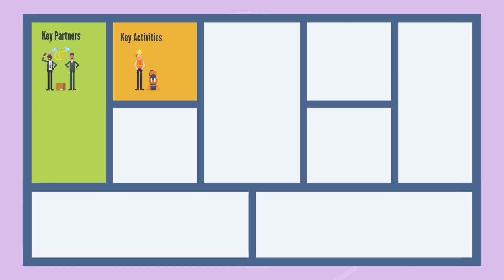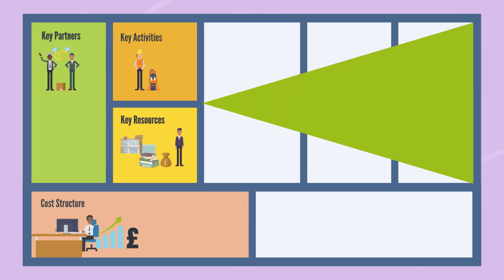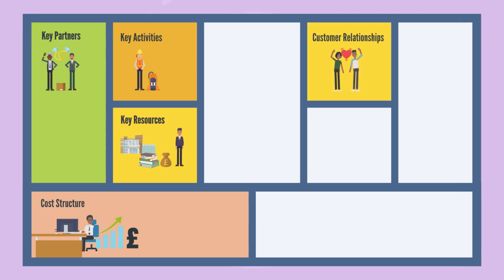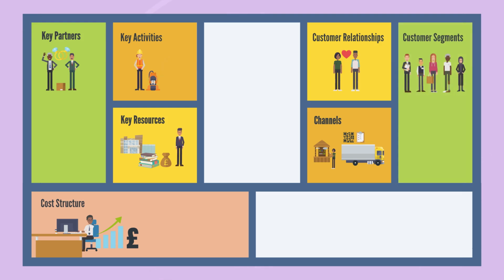Understanding the Business Model Canvas #1: How Businesses Create Value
📚 Part 1 of our Business Model Canvas course.
For the best learning experience, start here and work through the course in sequence.

Every organisation has a business model. Whether you realise it or not, your organisation has adopted an approach to creating value, delivering value and capturing value.

In this video, we introduce the Business Model Canvas, one of the world's most widely used frameworks for understanding how organisations work.

You'll learn:

• The nine building blocks of the canvas
• The relationship between cost-side and value-side activities
• How organisations create, deliver and capture value
• Where opportunities for innovation can be found
• Why the Business Model Canvas is such a powerful strategic tool

The video breaks down like this:

00:00 Introduction
00:34 Blocks with cost implications
01:12 Blocks with value implications
02:03 Value innovation opportunities
02:17 Benefits of the Business Model Canvas

The Business Model Canvas isn't just a diagram. It's a way of understanding how organisations create value and why some business models outperform others.

Sources:
Business Model Generation (2010) by Alexander Osterwalder & Yves Pigneur and published by John Wiley & Sons.

The video features the music track 'A New Path'. It is used under license from Universal Music Group (UMG).